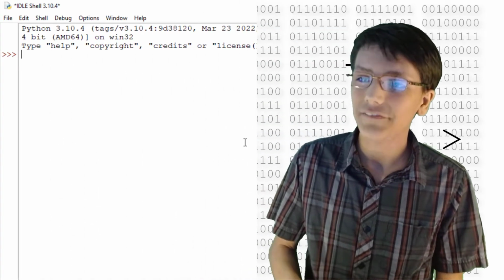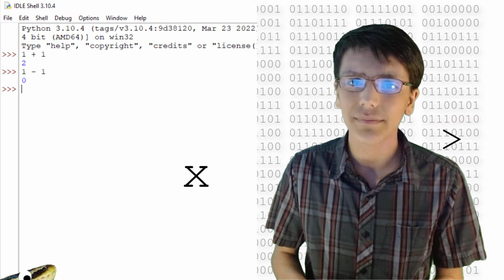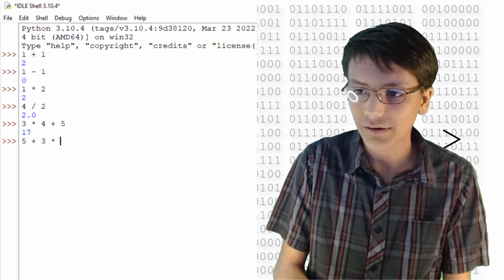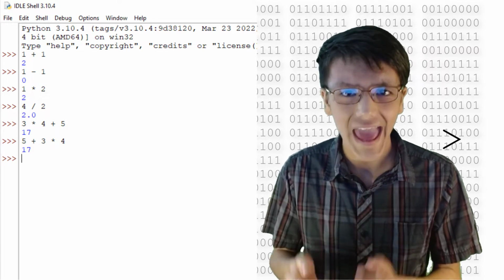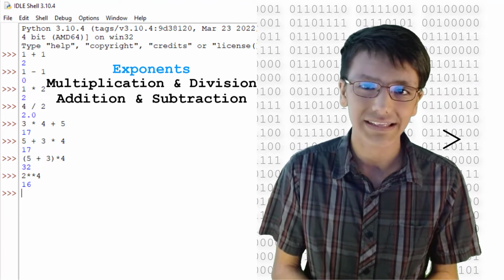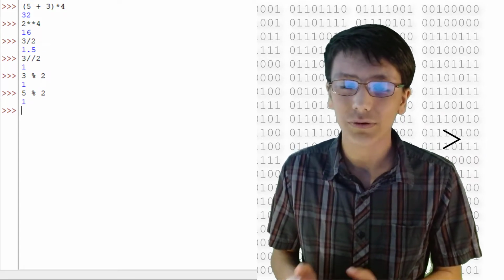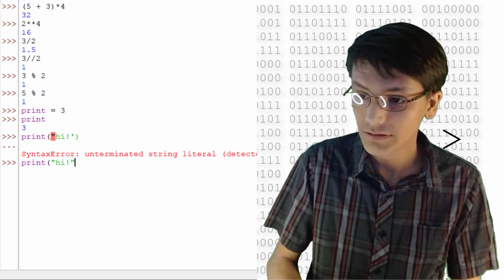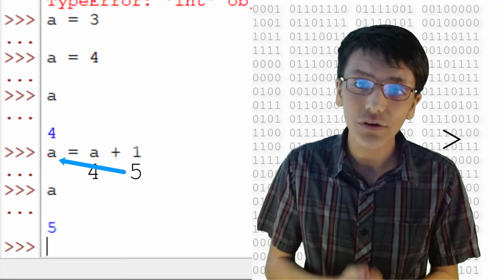Math and Variables in Python! | Python Programming for Kids | STEM MC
Math, variables, Python, oh my! Don't worry, Python is very helpful when it comes to math. You can even use it as a calculator! Python also comes with a few extra operations we'll learn about too. For variables, we'll learn a little bit more about them in the video.

(will be published soon!)

Hope you enjoy this 𝚂𝚃𝙴𝙼 𝙼𝙲 video! Watch out for the next video, be there or be MC². See ya!